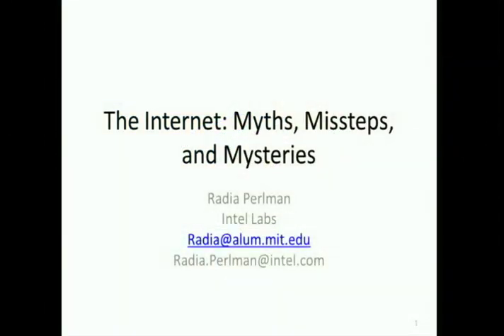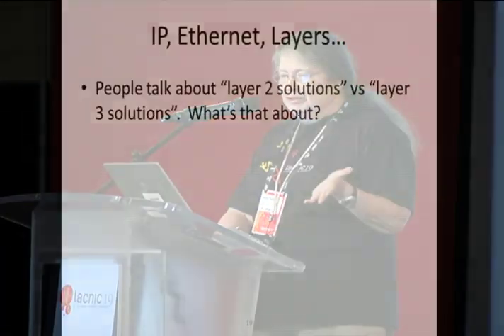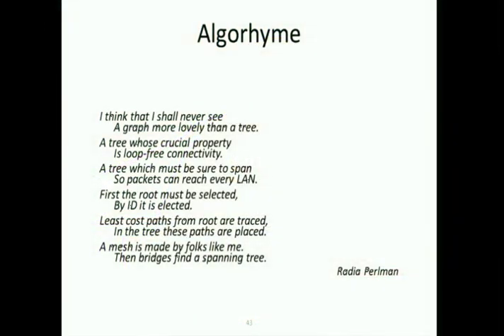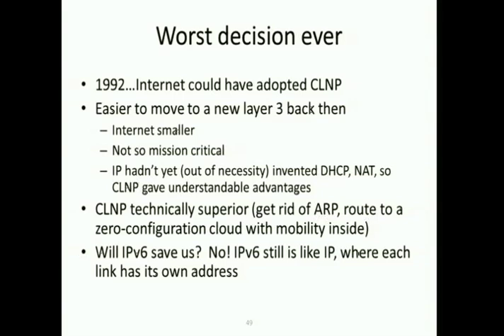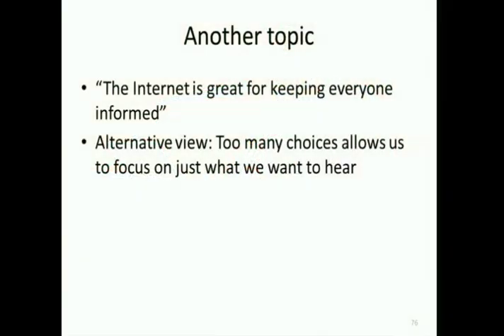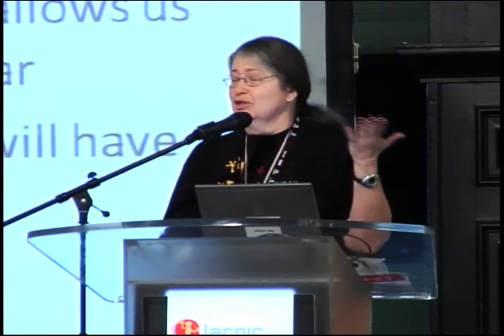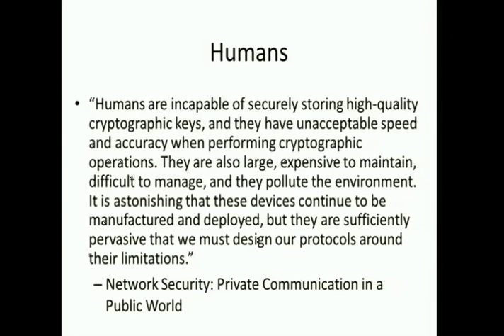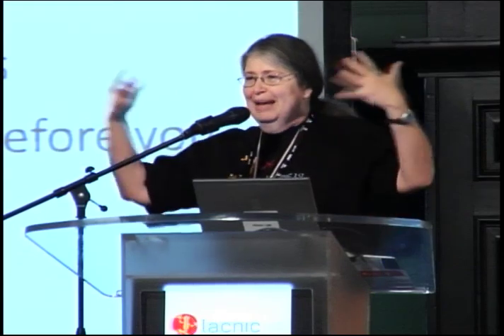Lacnic19 - The Internet: Myths, Missteps and Mysteries - Radia Perlman